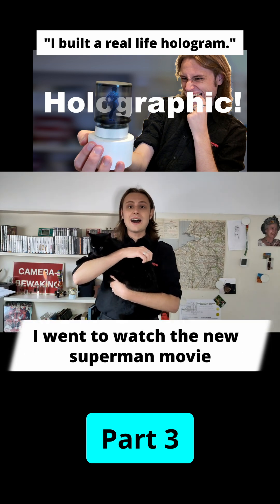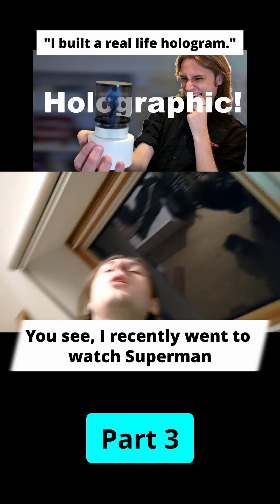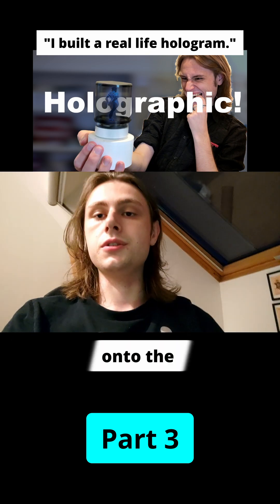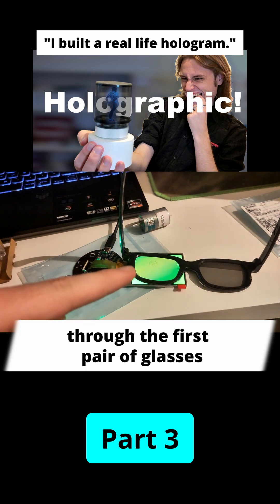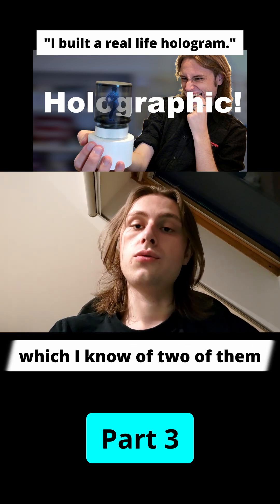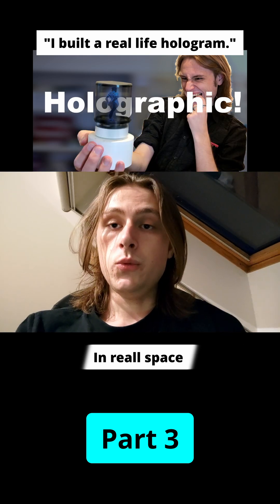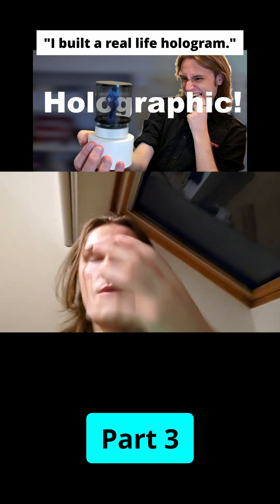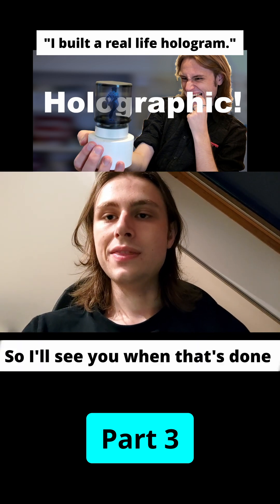I built a working real life hologram | part 3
featuring my cat!